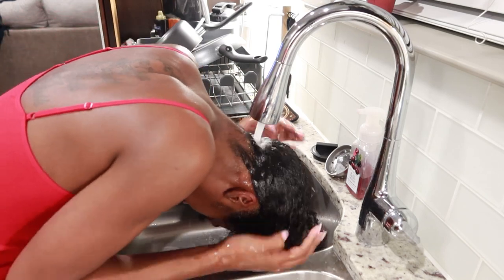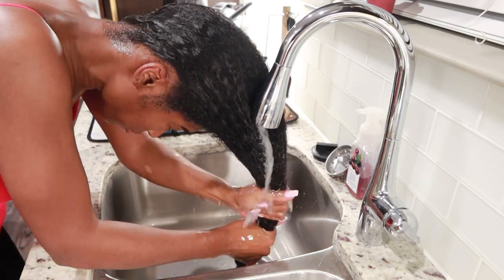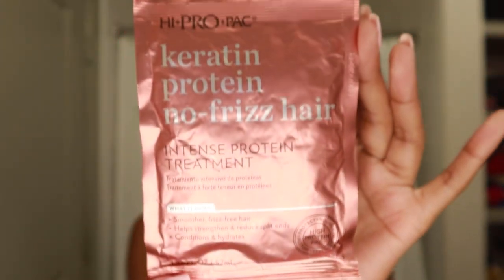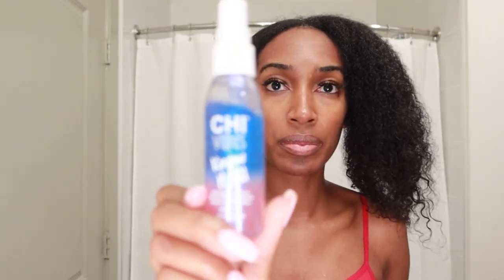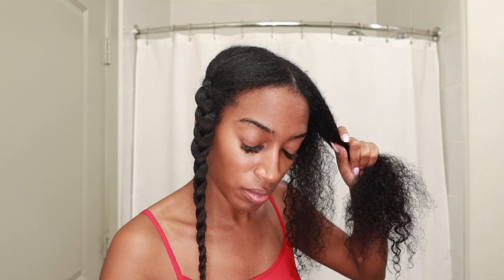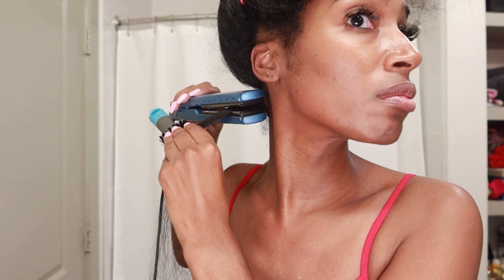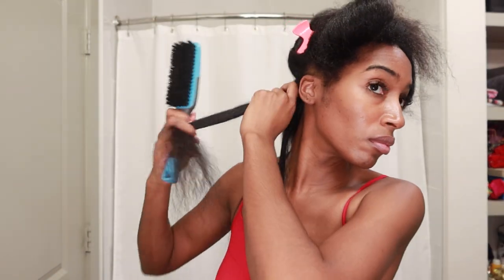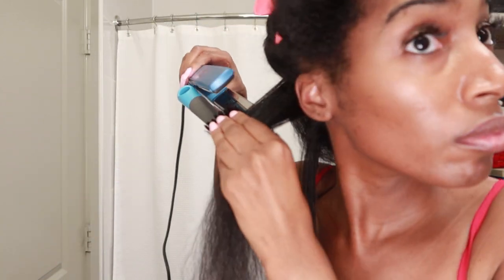Straightening My Natural Hair • Wash Day Routine | Vlogmas Day 10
Straight hair routine for the winter. Washing, deep conditioning, blow drying, and using my Babyliss flat iron on my natural hair.